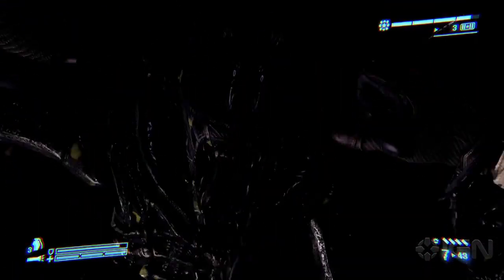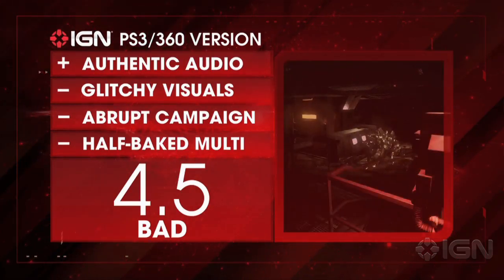IGN Reviews - Aliens: Colonial Marines Review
Another suicide mission for the USCM?